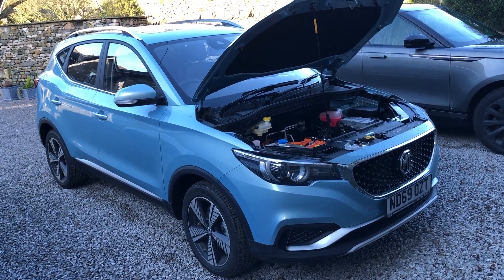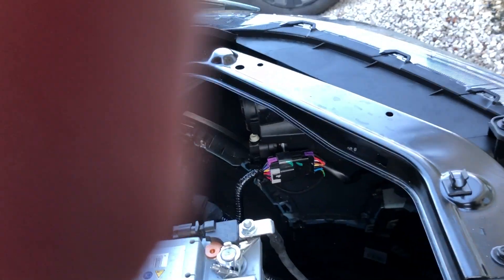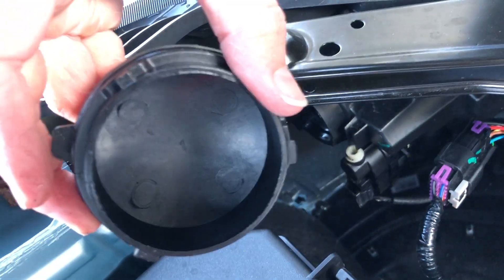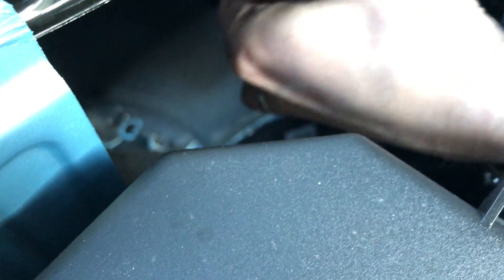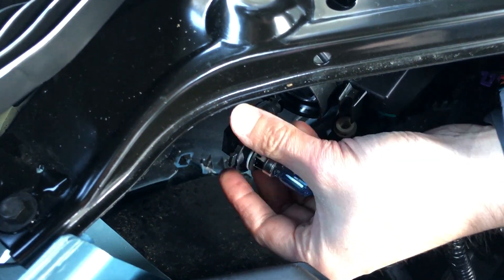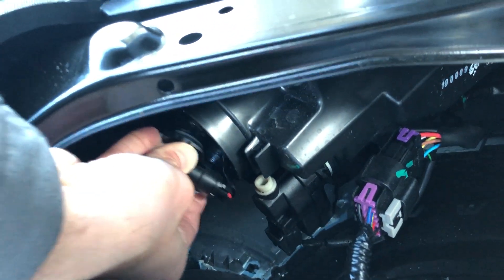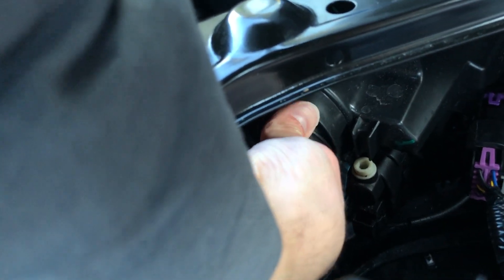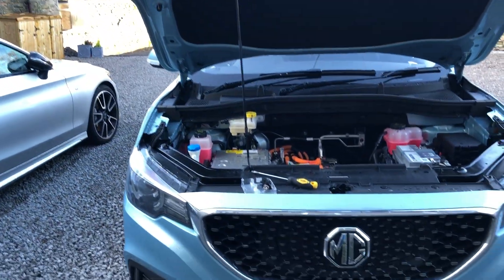Replacing the headlight bulbs in an MG ZS EV.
I have made a video showing how to swap the headlights in the MG ZS EV. It is nice and simple and will take less than 10m to do both. Before making this video, I made the mistake of trying to take the clip off the bulb while it was still secured in the light and broke the clips. Luckily the clips are not needed and it holds really strong without. Follow my video and you will avoid my mistake. I hope this has helped